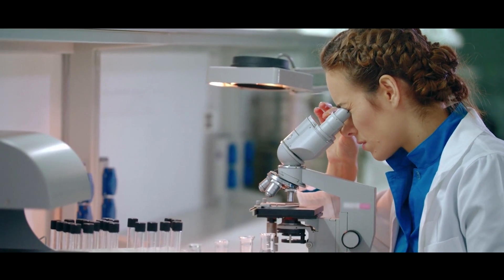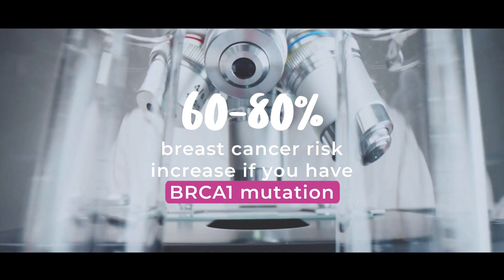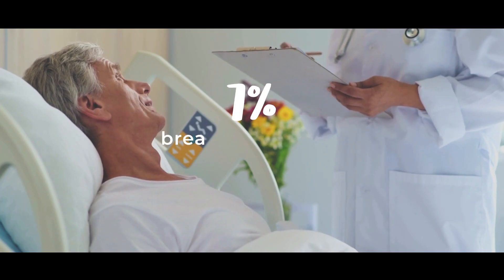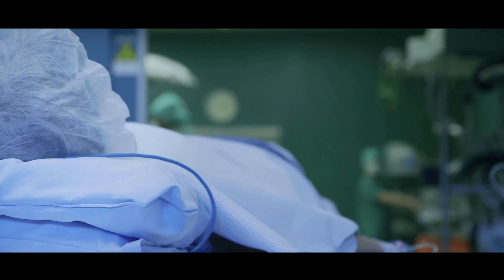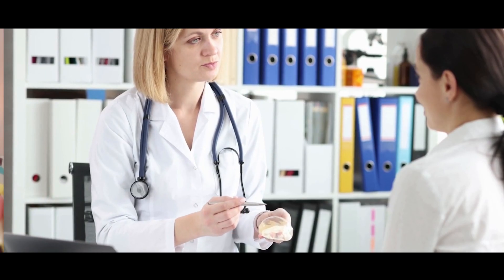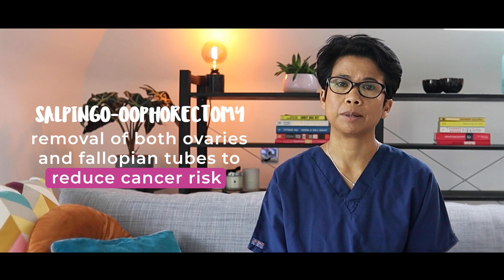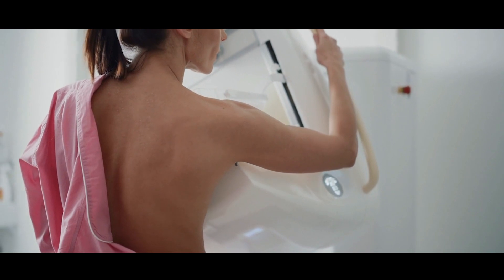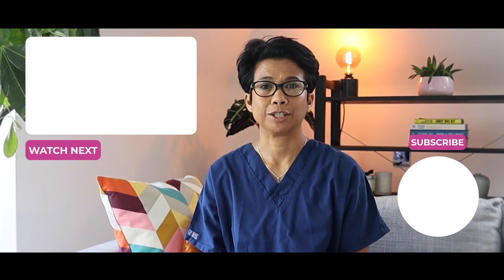What are the BRCA 1 and 2 genes and how do mutations effect me? with Ddr Tasha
What is the BRCA 1 and 2 gene? If you are a carrier of the BRCA 1 or 2 gene what can be done to help reduce your risk of developing breast cancer?

How does this effect you and what are your options?